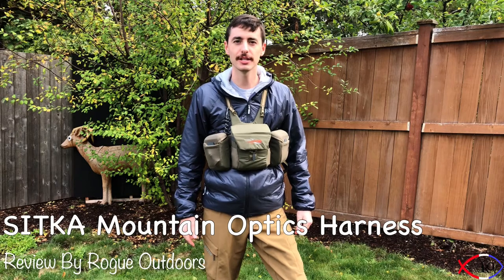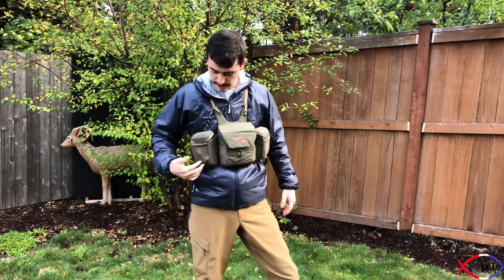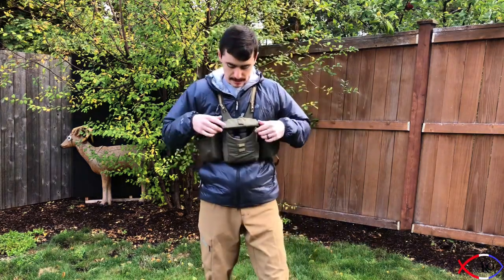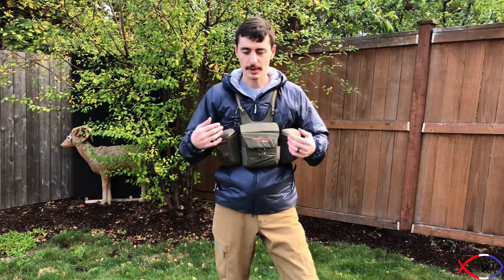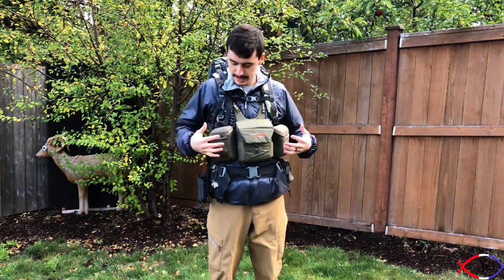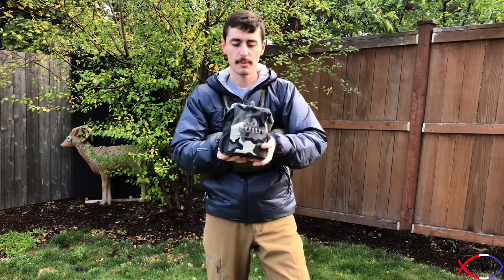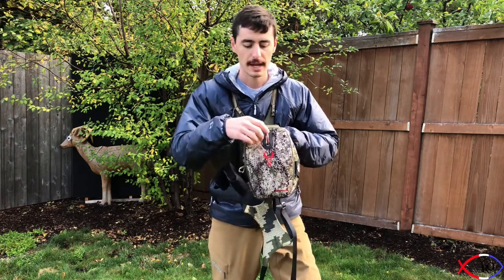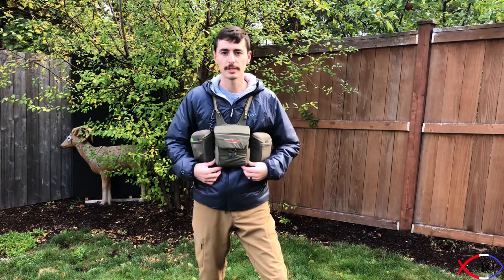Sitka Mountain Optics Harness Review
In this video I will show you the best bino harness on the market. The Sitka Mountain Optics Harness is the best bino system I have ever used and will definitely be hunting with in 2020!